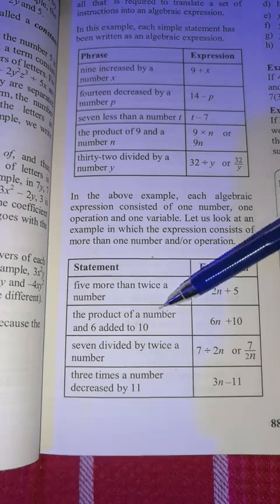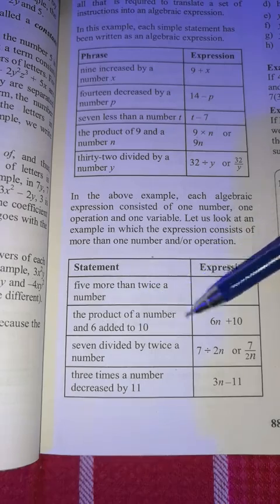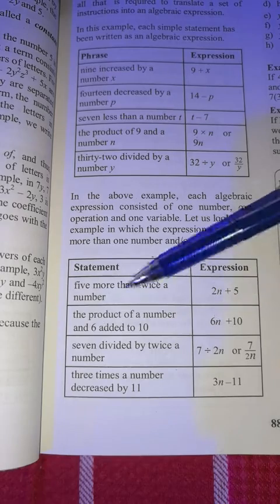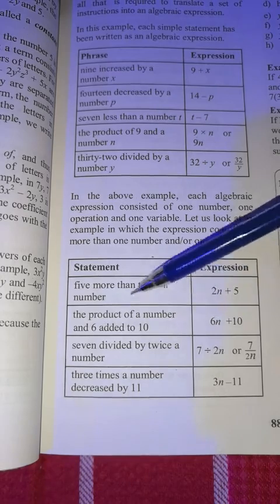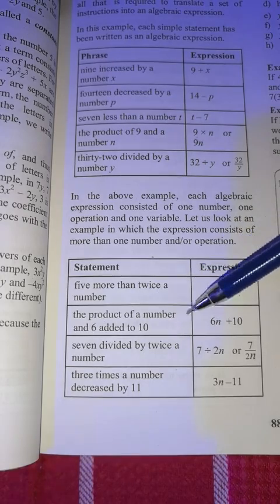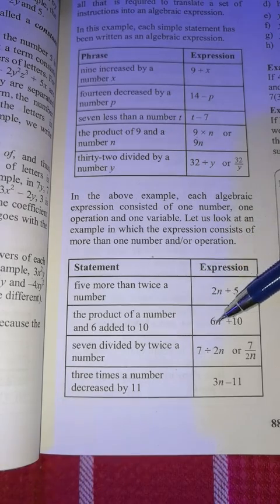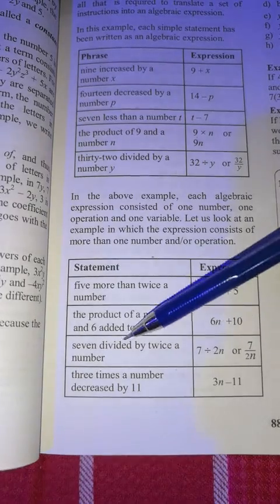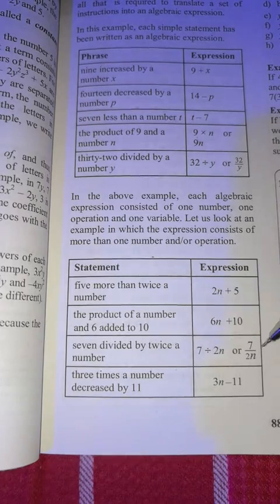Introduction to Algebraic Expressions C3.E2 - (AKI-OLA Core-Math Series)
Algebraic Expressions